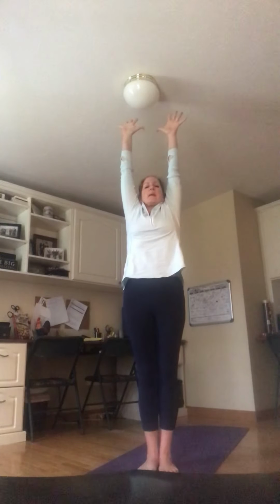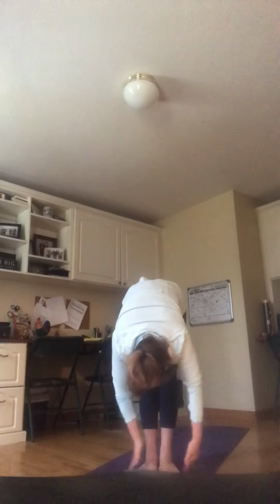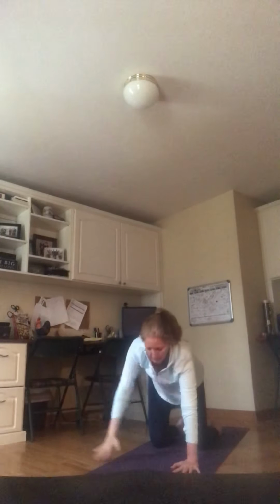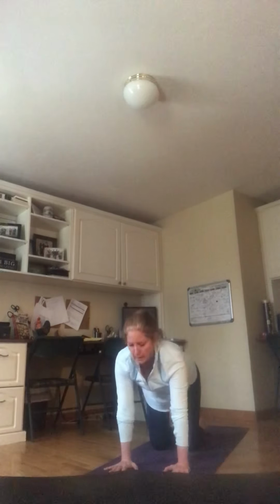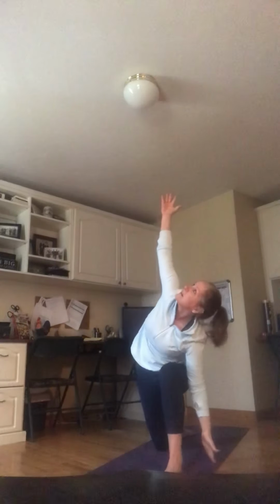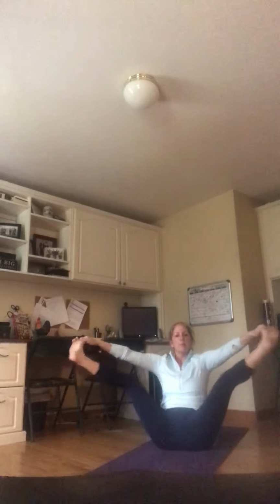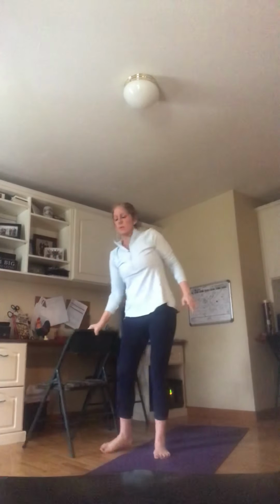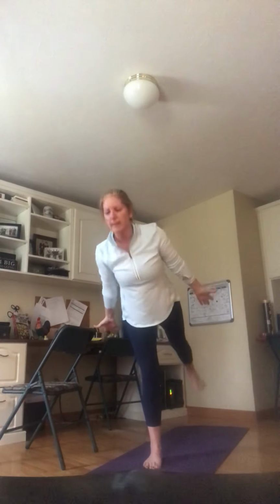Yoga for ages 9-22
Yoga sequence designed for students with special needs approximately age 9-22